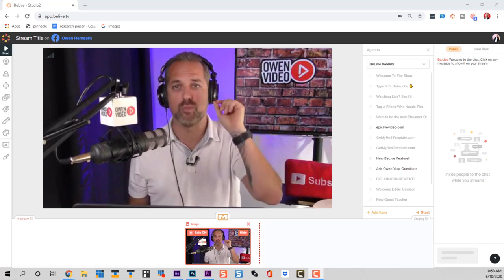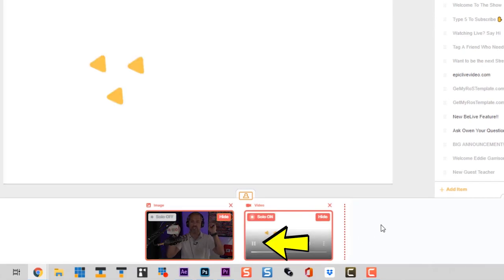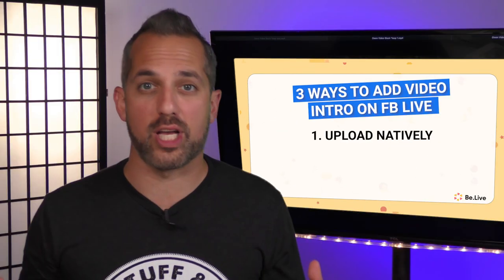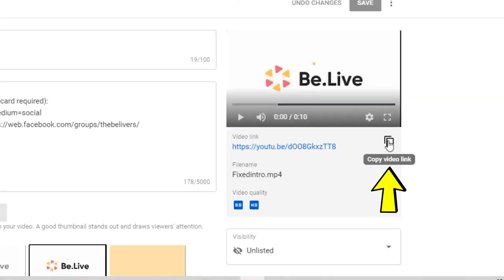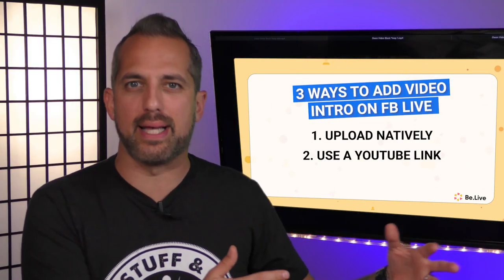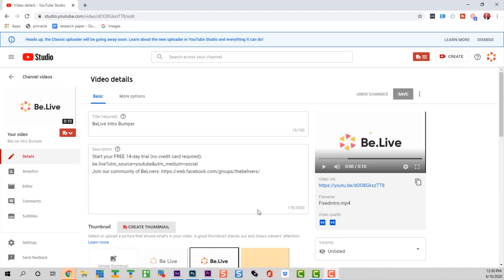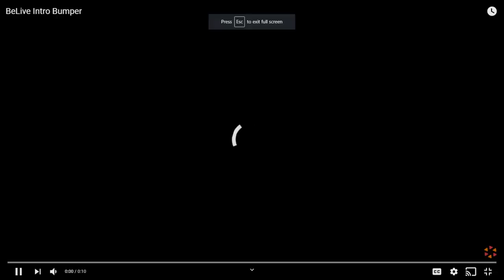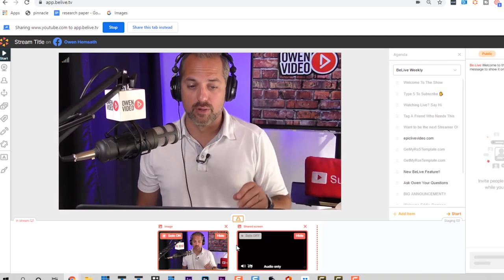3 Ways To Add A Video Intro Into Your Live Stream - Facebook Live Tutorial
Adding a video intro to your live stream will give it that polished and professional look to grow your business. There are 3 ways to add the video intro and #3 will make you look like a superstar!

00:00 - 0:23 How to make your show stand out?

00:24 - 1:19 Video Intros: why do you need it and what are the common mistakes

1:19 - 1:40 Start your Free Trial with BeLive to create awesome streams with opening bumpers

1:41 - 2:52 Method #1 on how to add your Video Intro

2:53 - 3:38 Method #2 on how to add your Video Intro

3:39 - 4:53 Method #3 on how to add your Video Intro

4:54 - 5:11 Final advice before going live!

5:12 - 5:28 How to grow your Live stream show!